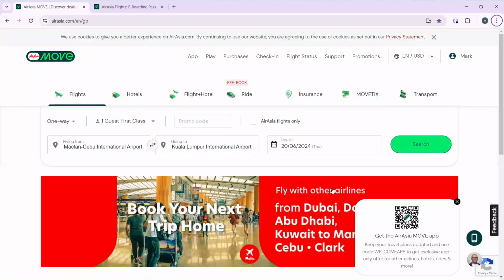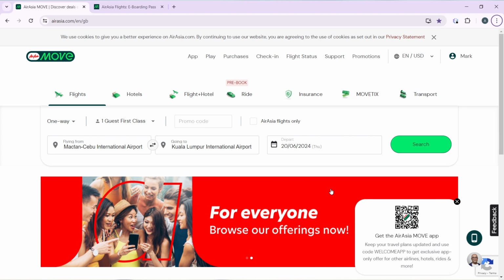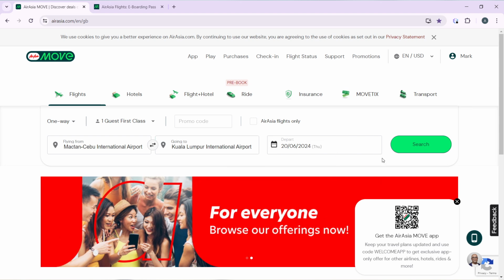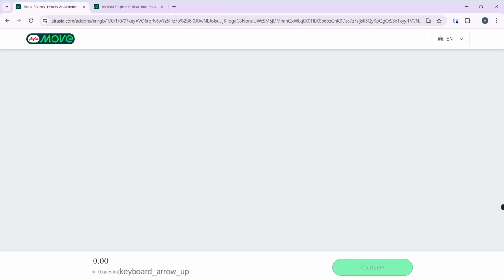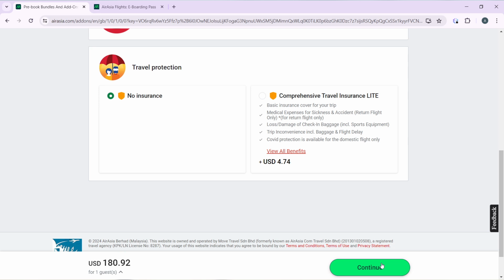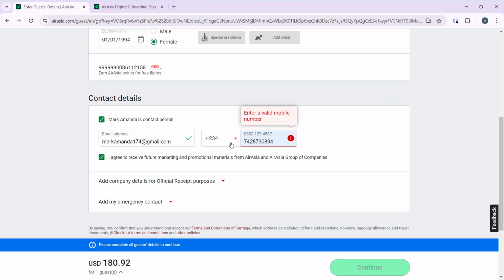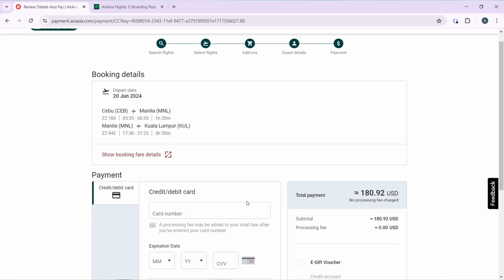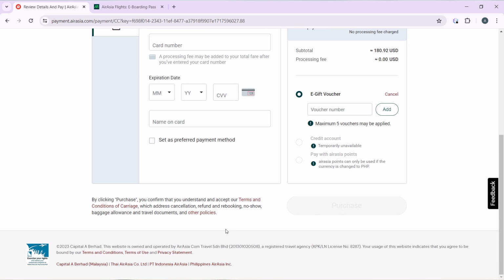How To Use Travel Voucher on Airasia (Quick Tutorial)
In this video I will show you How To Use Travel Voucher on Airasia. It would be good if you watch the video until the end so that you don't miss important steps.